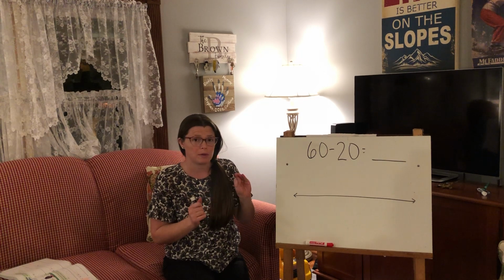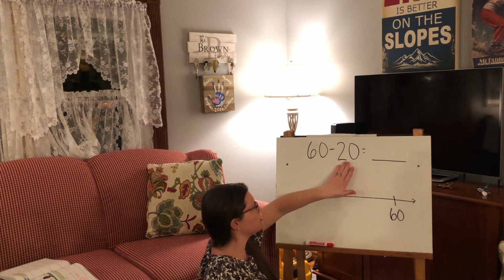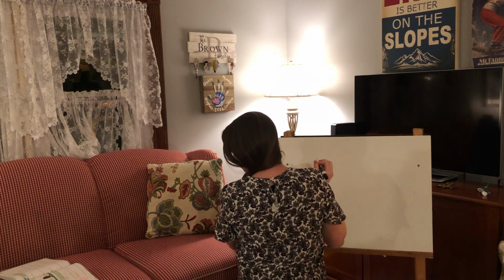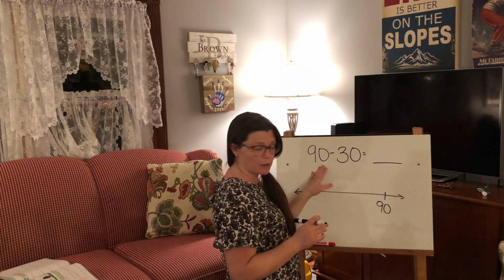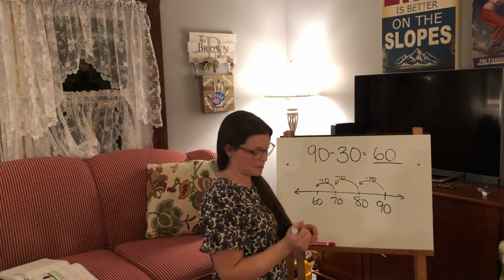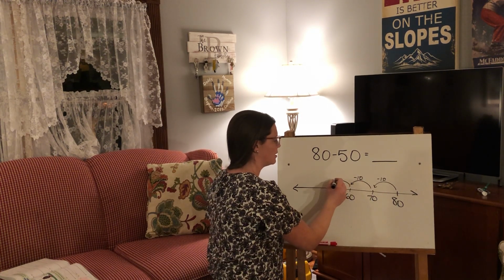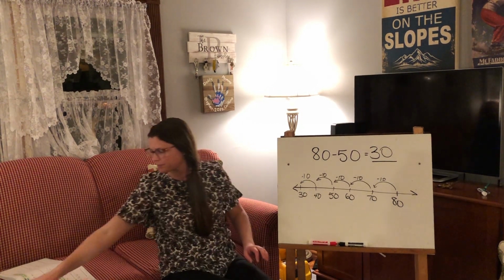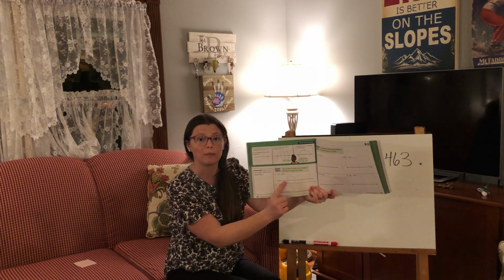March 23, 2020 Math Section 11-3